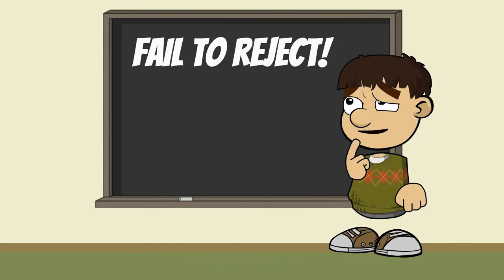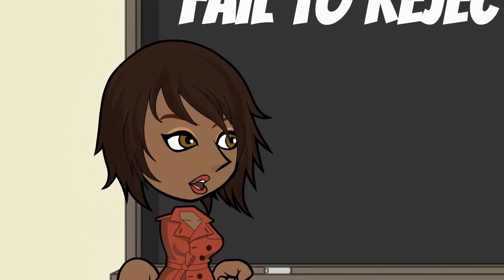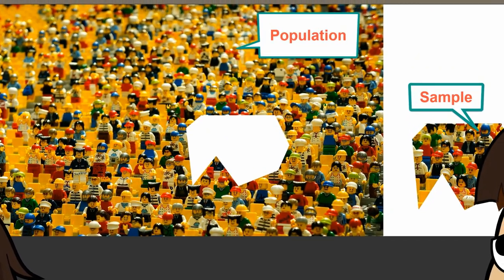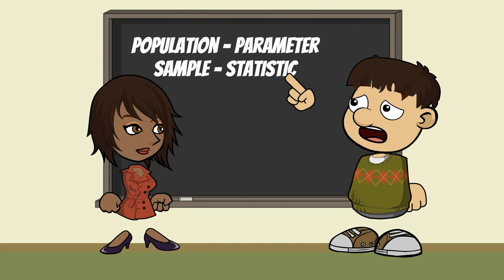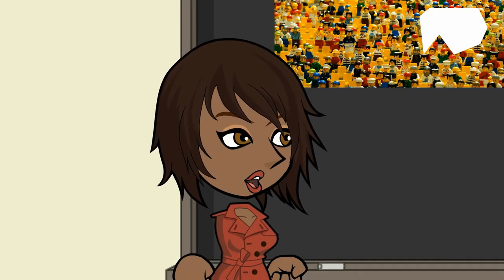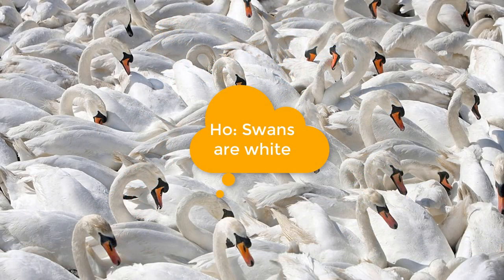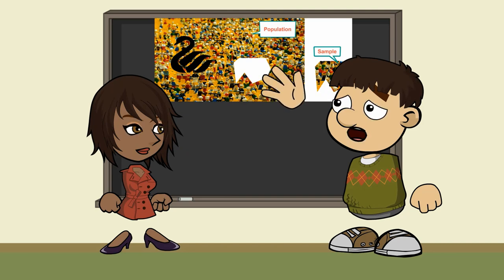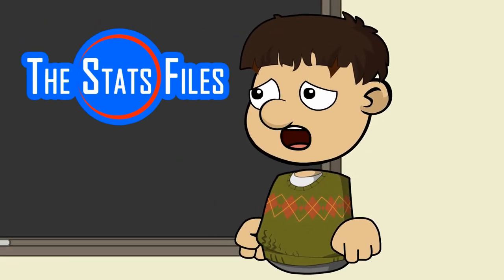Why do we say Fail to Reject the Null Hypothesis? Why can't I accept the Null Hypothesis?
If there is not enough evidence to reject the null, we do not say we accept the null hypothesis. In this video, learn why we say "Fail to reject the null." Funny things statisticians say.